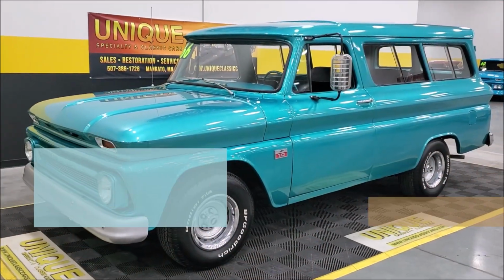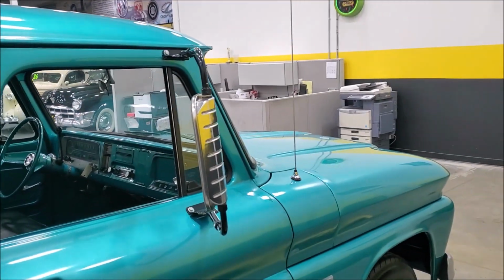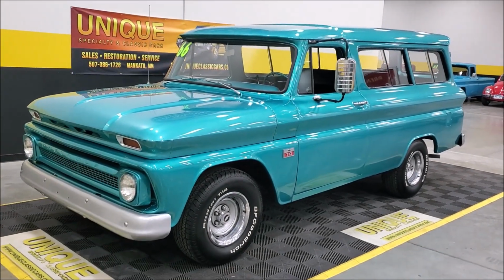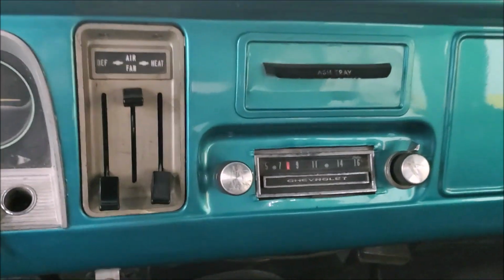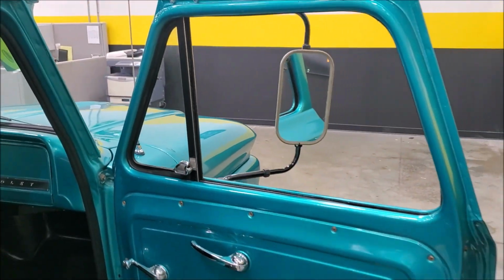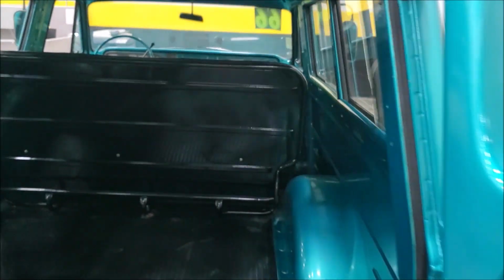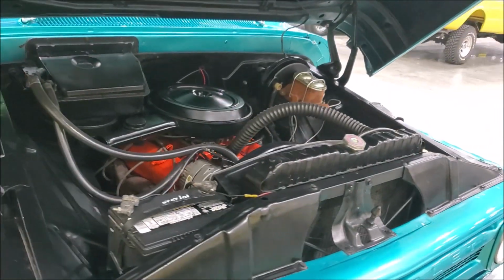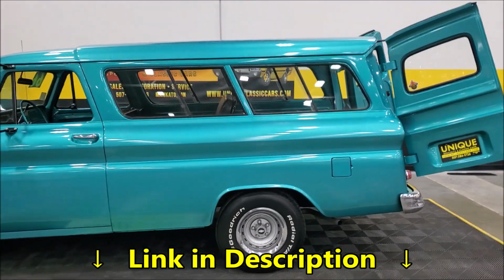1966 Chevrolet Suburban | For Sale $26,900